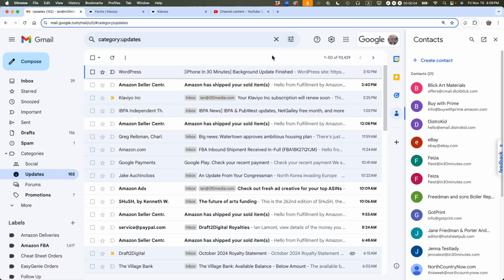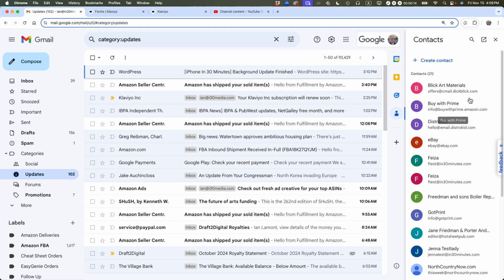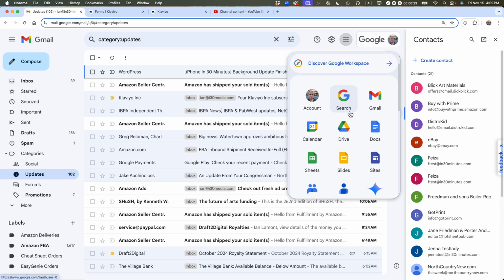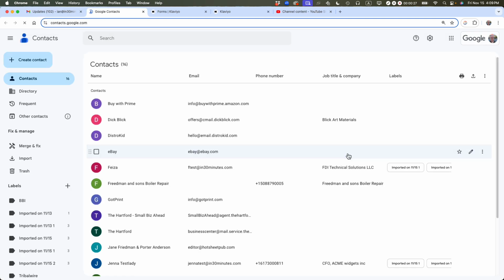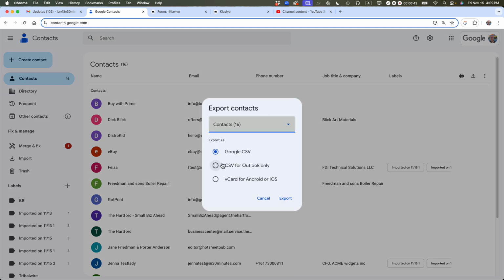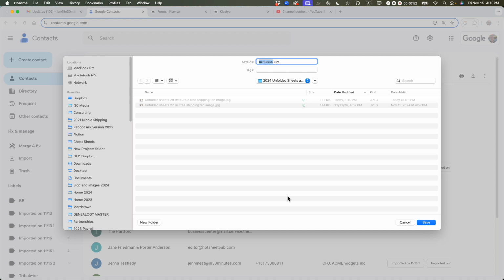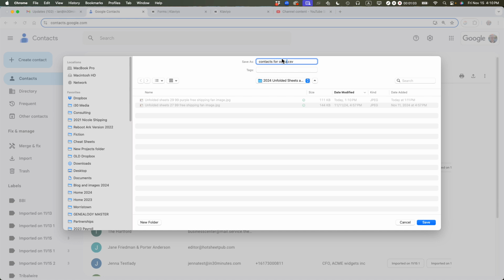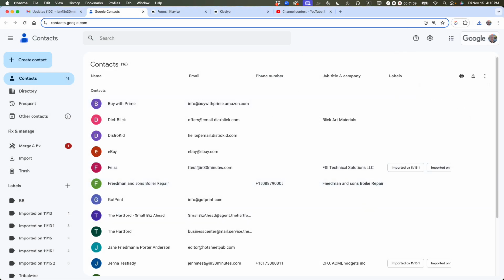Export your Gmail contacts for Outlook, step by step